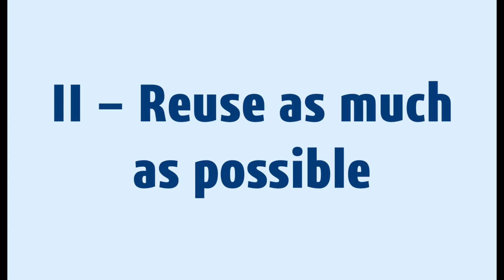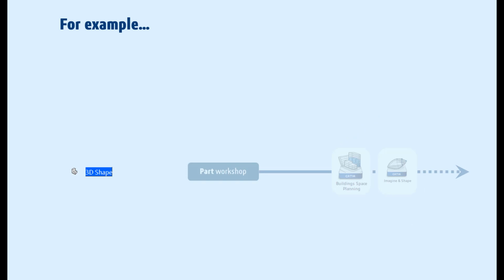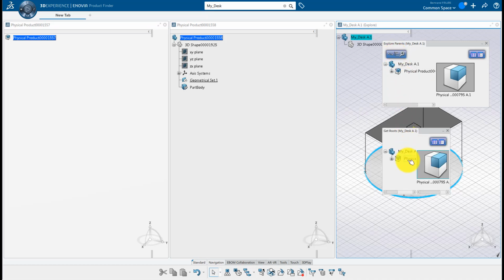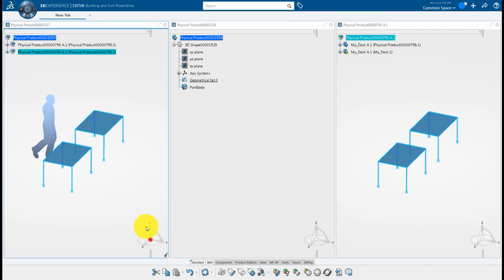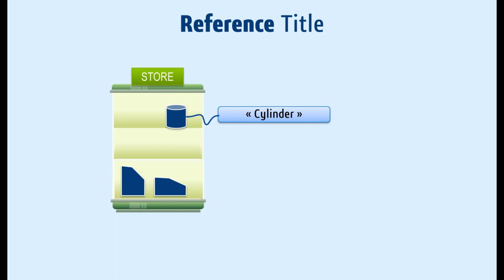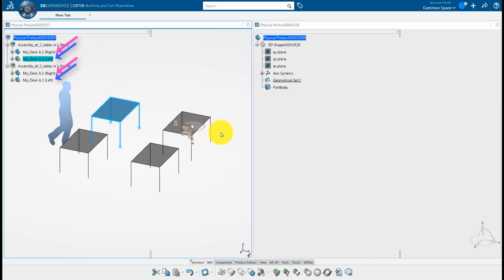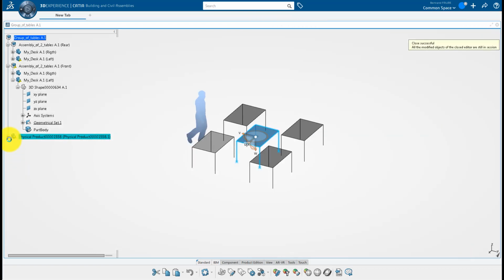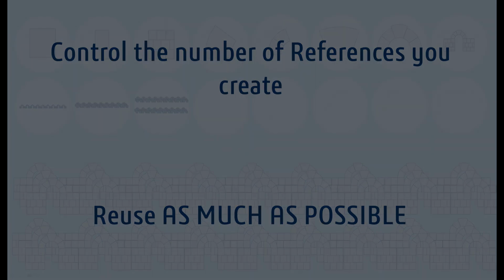CATIA for complete beginners: 02- Reuse as much as possible